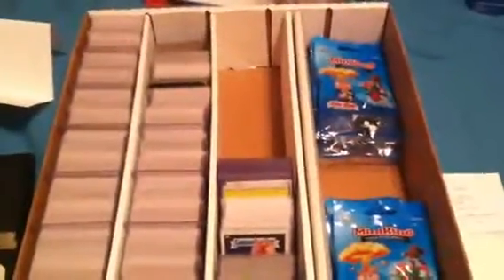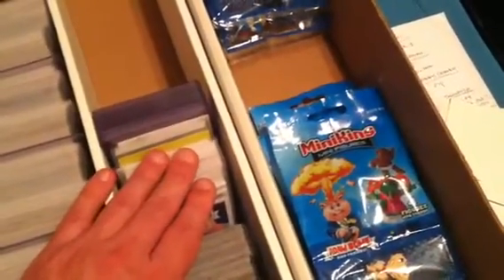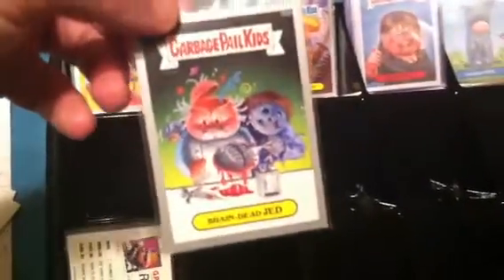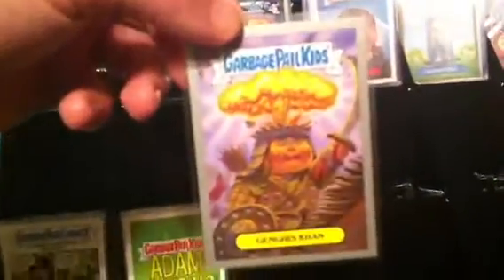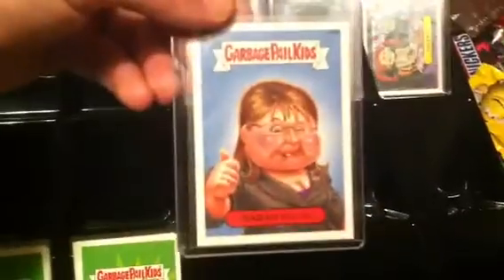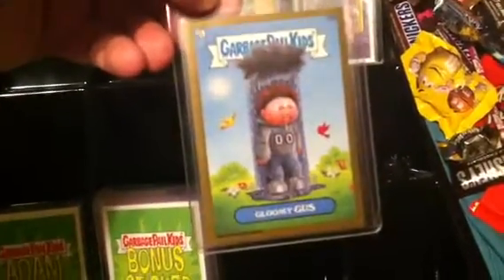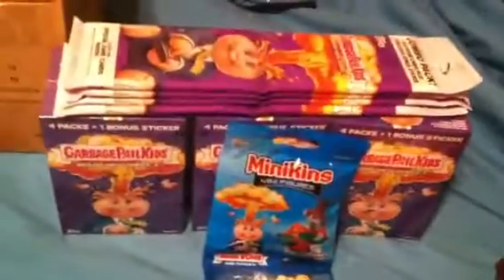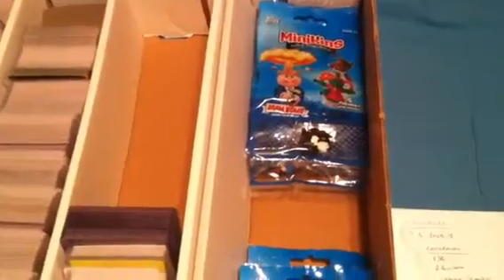Bns3 hobby case results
Showing what I got from the case